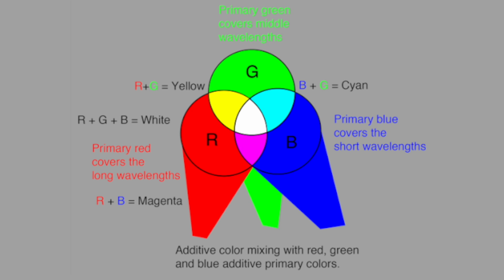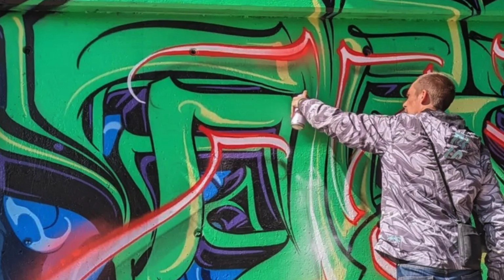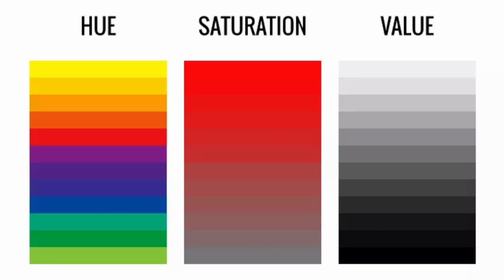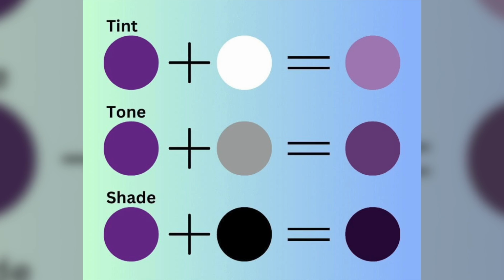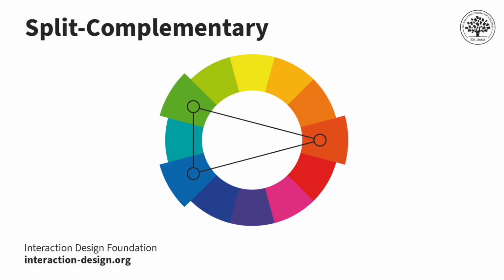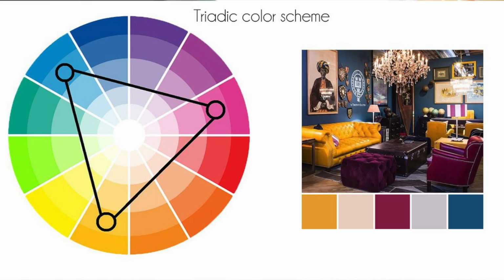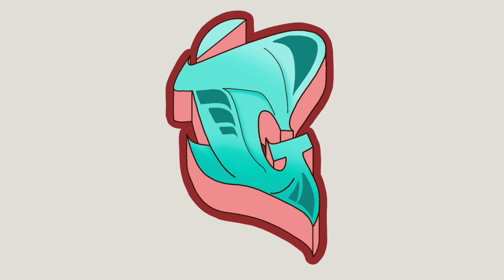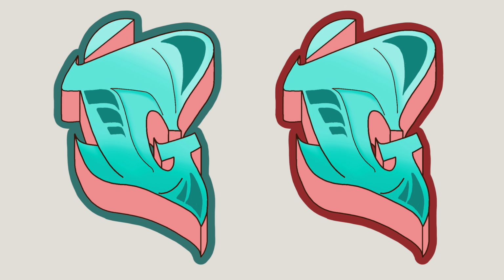Color Theory Explained - For New Artists (Digital & Traditional)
Understanding color theory is one of the most powerful tools any artist can master. In this video, we break down the core principles of color theory and show you how to apply them effectively in your artwork. From complementary and analogous color schemes to value, contrast, and harmony, you'll learn how to create depth, mood, and balance using color. Whether you're just starting out or looking to sharpen your artistic skills, this guide will give you practical, easy-to-understand tips for using color theory to take your art to the next level.

New Book

Physical copies on Amazon

Last Video & Instagram

Chapters

0:00 - Additive and Subtractive Color
1:55 - Different Color Wheels
4:14 - Properties of Color
6:12 - Contrast is Key
7:31 - Key Colors & Color Harmonies
11:26 - Design Interior Details
16:27 - Graffiti Demo - Breakdown